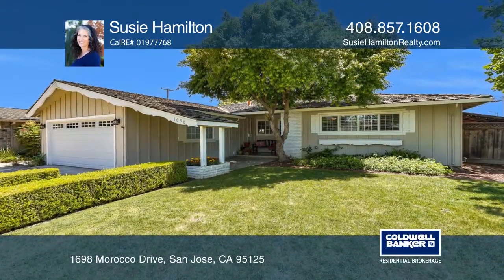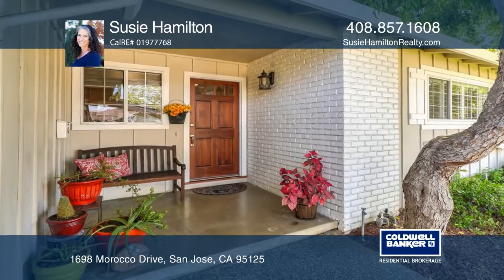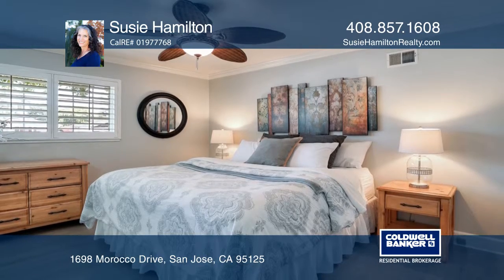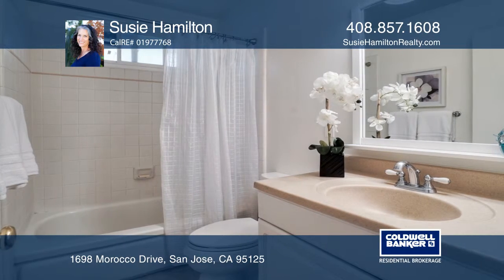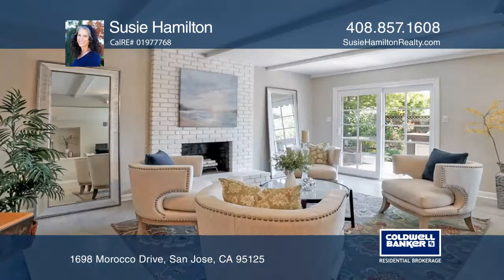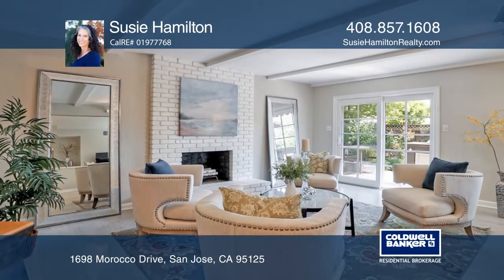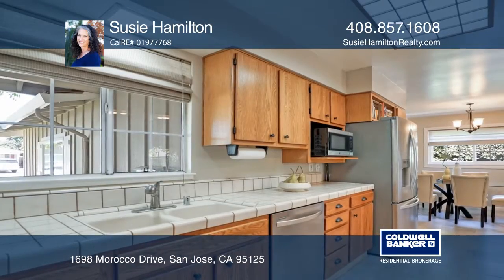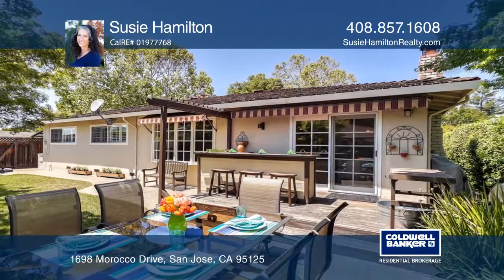1698 Morocco Drive San Jose, CA | ColdwellBankerHomes.com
1698 Morocco Drive, San Jose, CA

Enjoy pride of ownership in this meticulously maintained ranch style home.  Situated on a corner lot in desirable Willow Glen, this 3 bedroom 2 bath home has a lot to offer!  The North facing front door welcomes you in to a formal entry, flowing into a spacious family room and living room with cozy